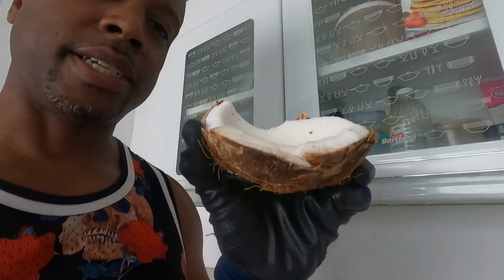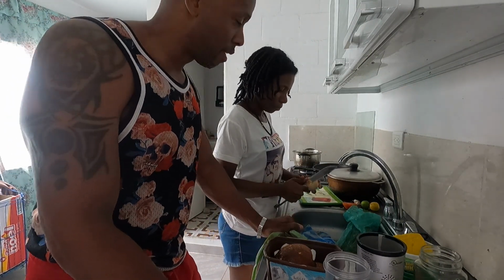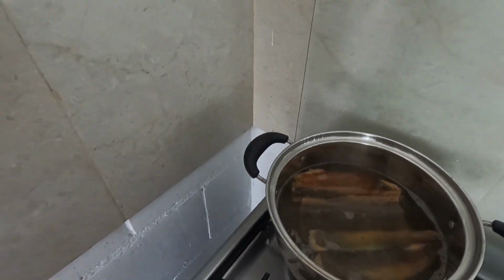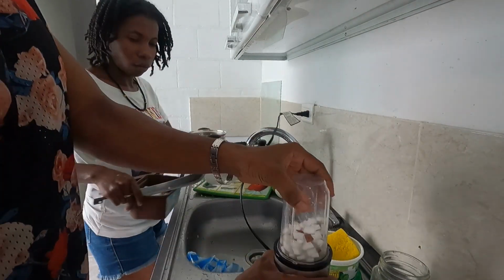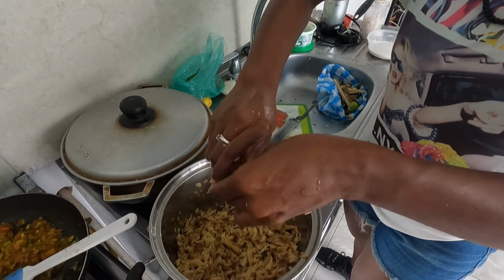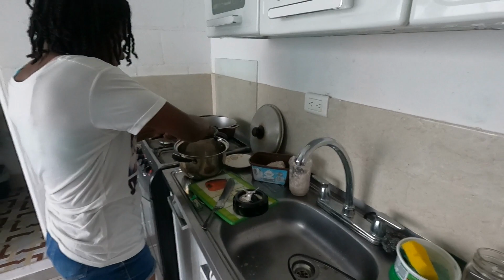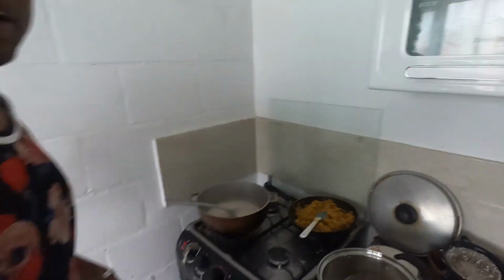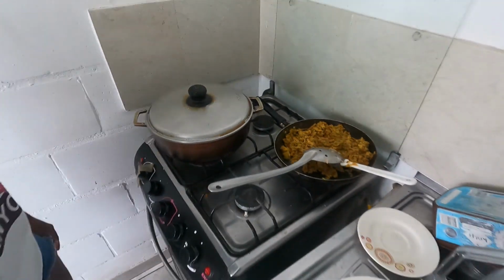Making Piscam Con Arroz con CoCo en Cali Colombia